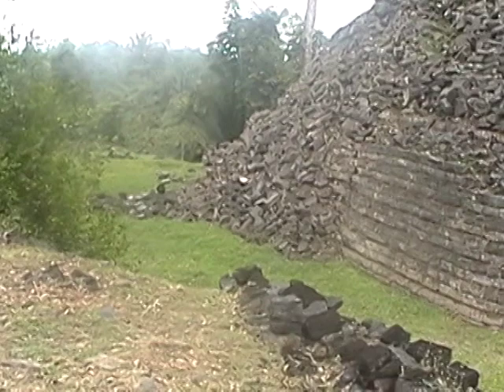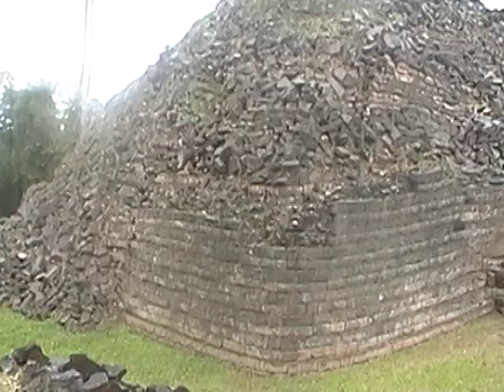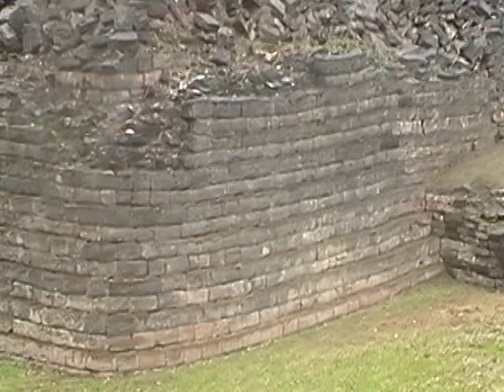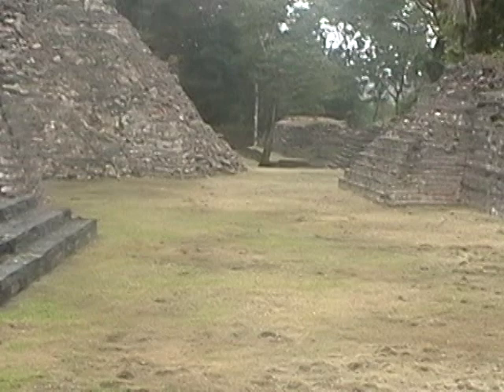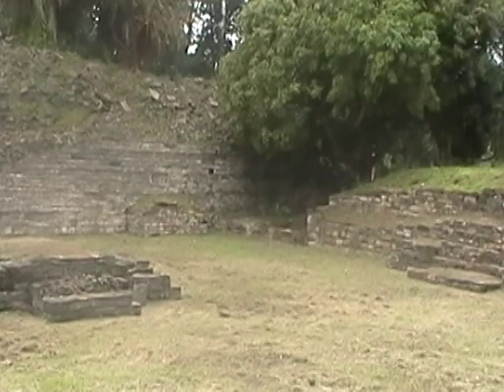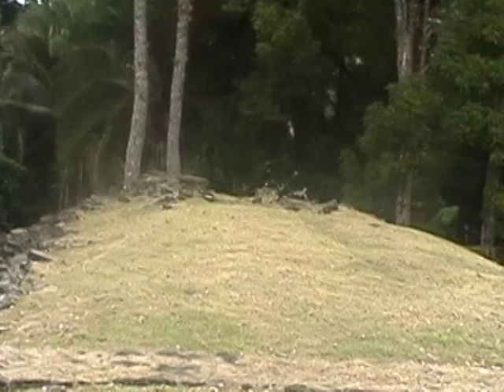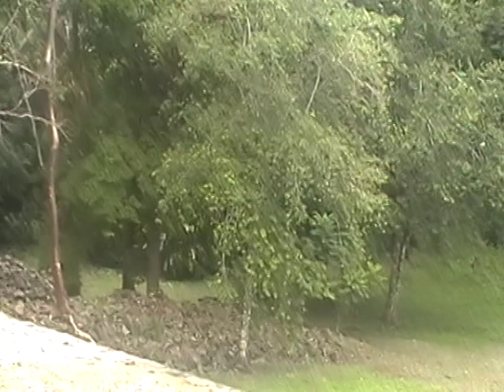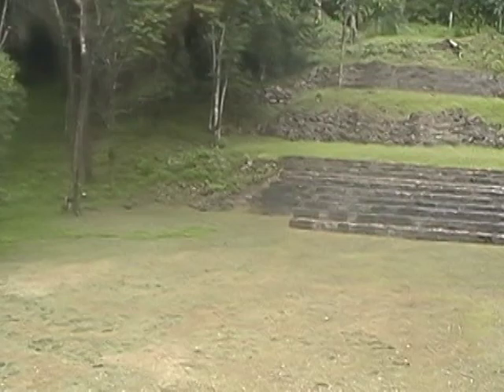Lubaantun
Architecture of Lubaantun, Toledo district, Belize.